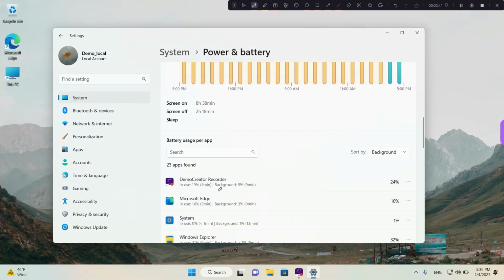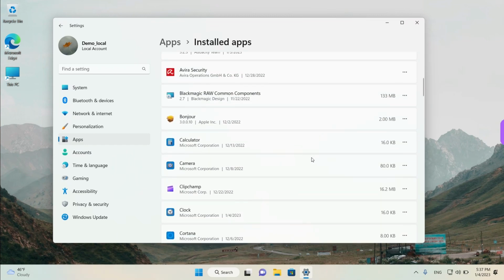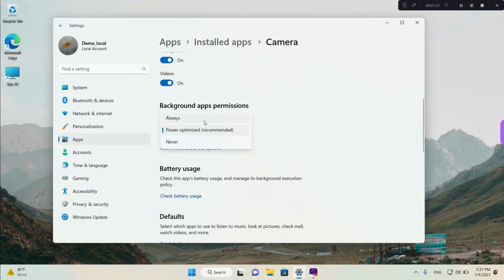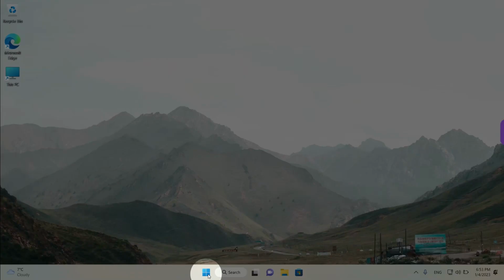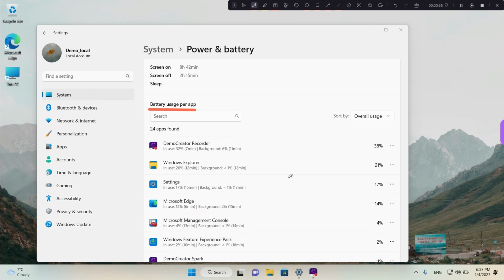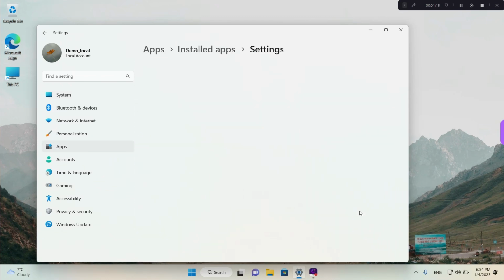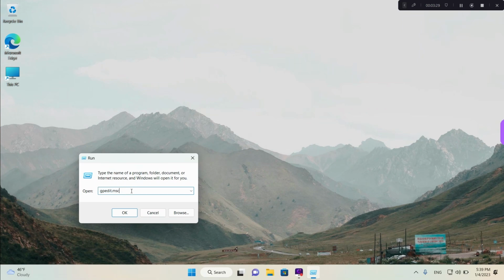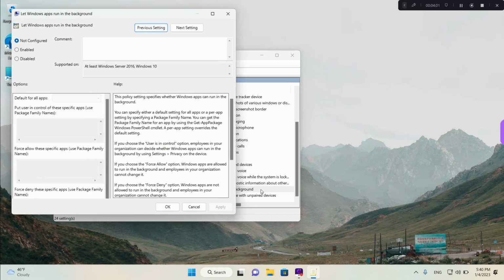DISABLE Background Apps on Windows 11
Do you want to make your Windows 11 PC run faster and more efficiently? Disable background apps! This video will show you how to turn off unnecessary applications running in the background and draining your system performance. You’ll learn easy steps to free up memory space and keep your system running smoothly. Watch our video now and learn how to disable background apps on Windows 11!